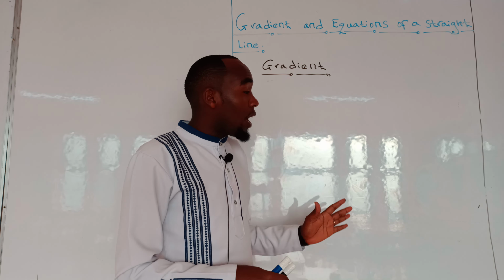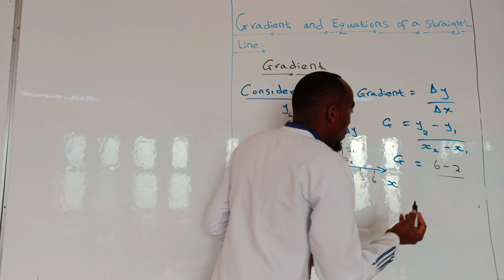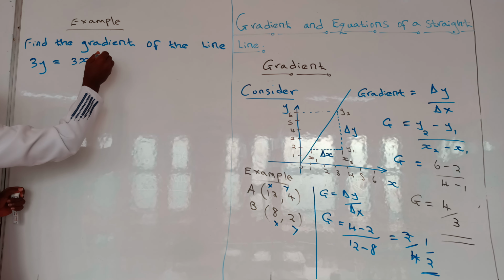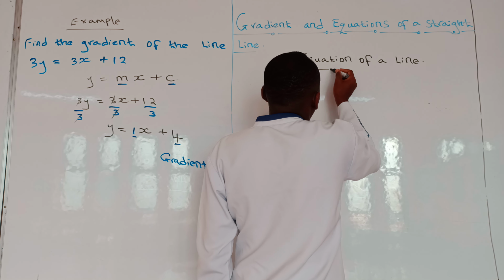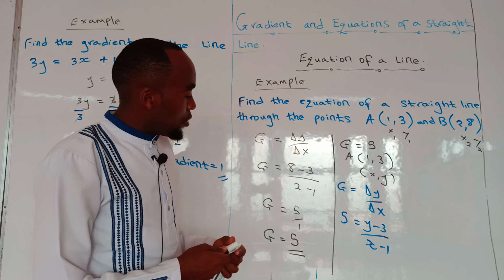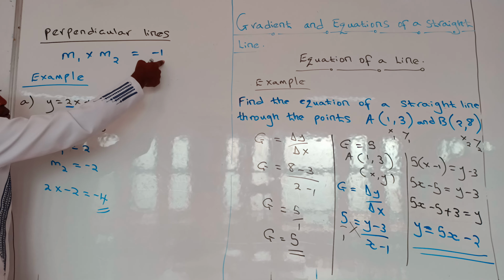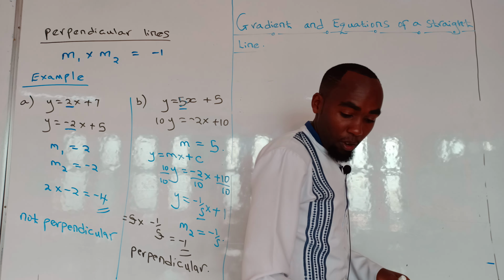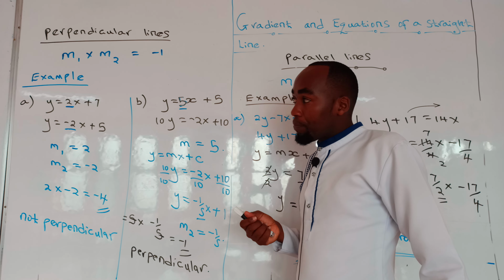EQUATIONS OF THE STRAIGHT LINE (K.C.S.E TOP REVISION)